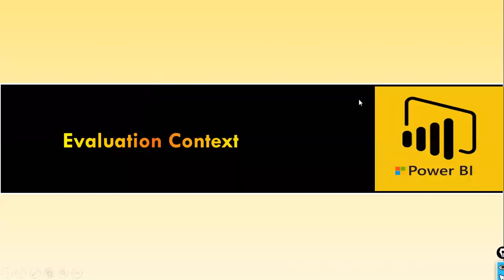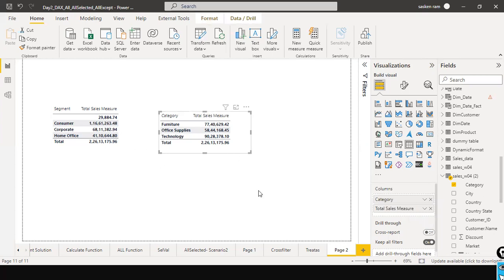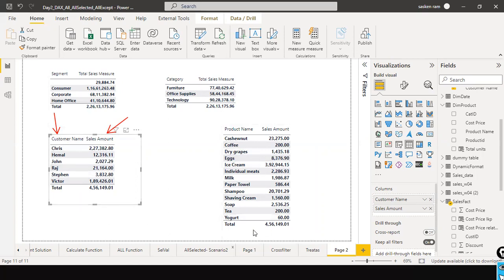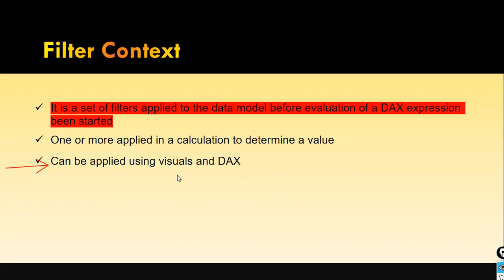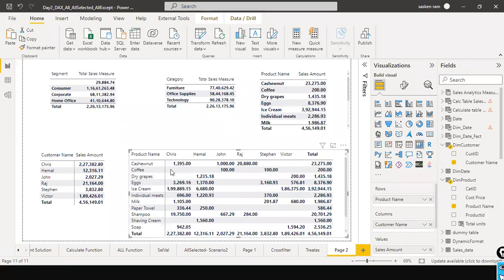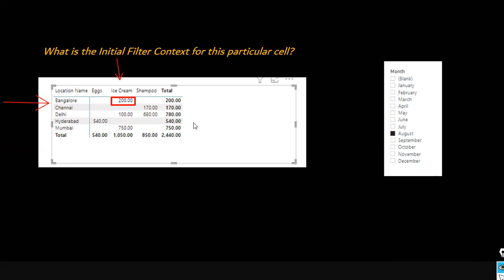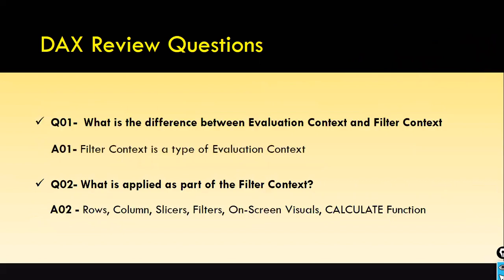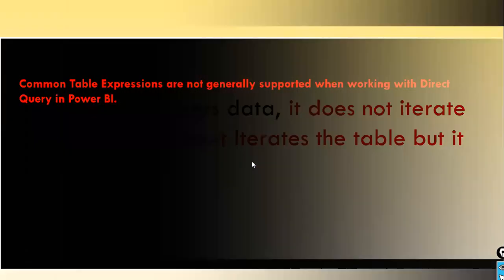Evaluation Context in Power BI (Important Concept in Power BI DAX)